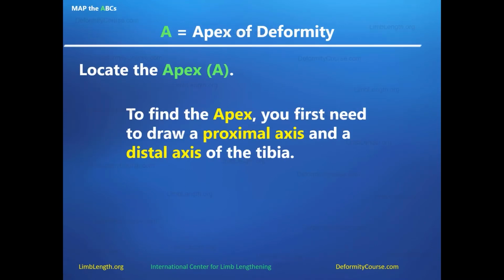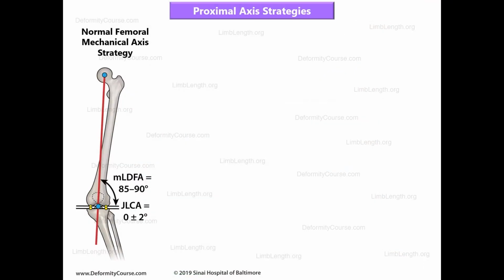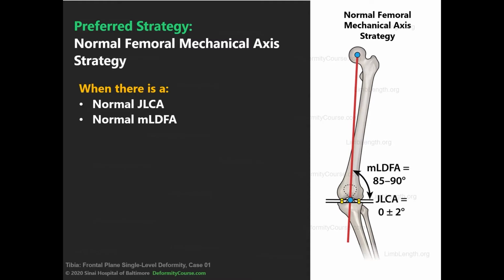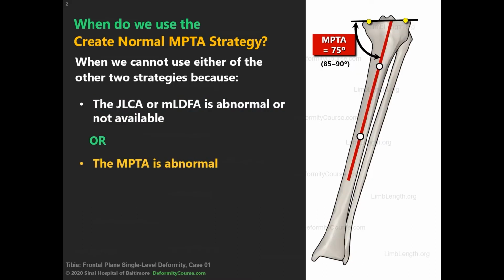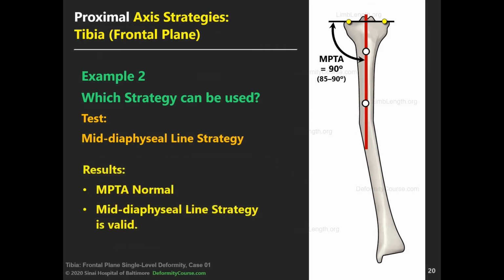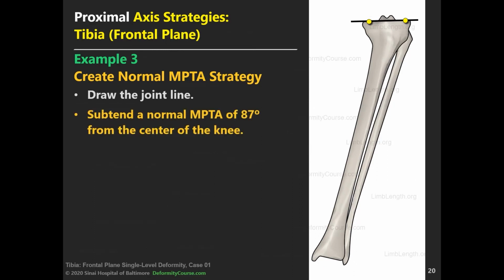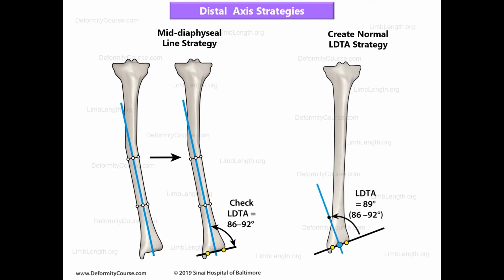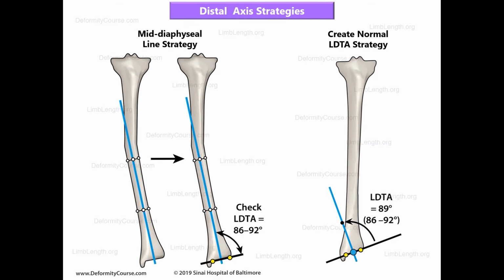Tibia: Frontal Plane Single-level Deformities - ABCs - Michael Assayag, MD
This video is from the 30th Annual Baltimore Limb Deformity Course.

If you'd like to learn more about Adult Limb Deformity, click here to view the topic on Orthobullets